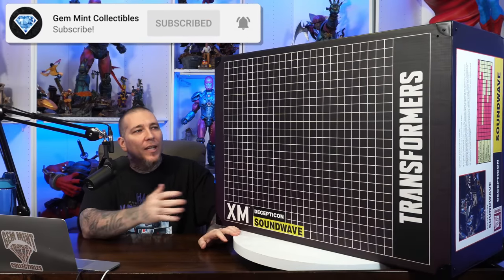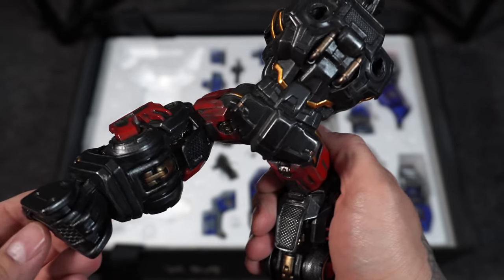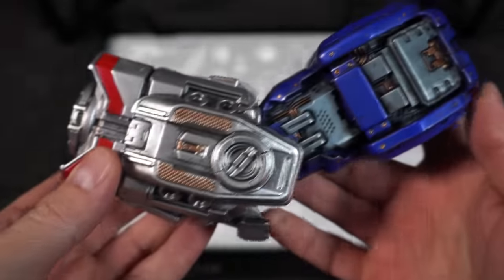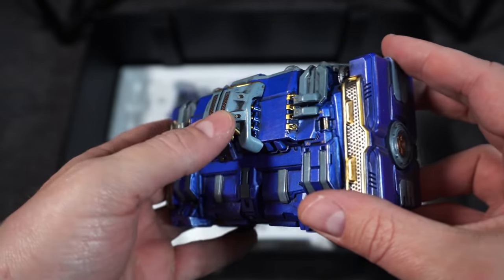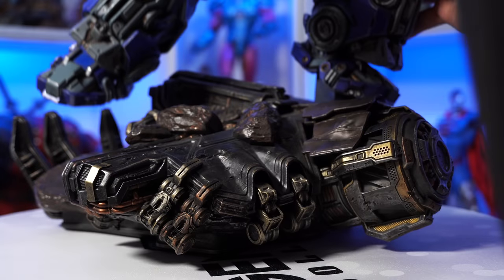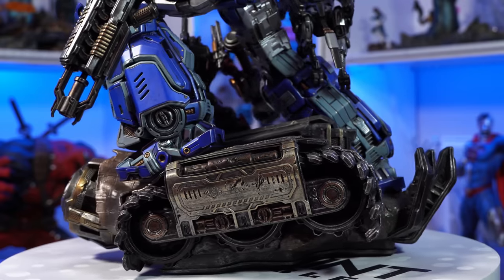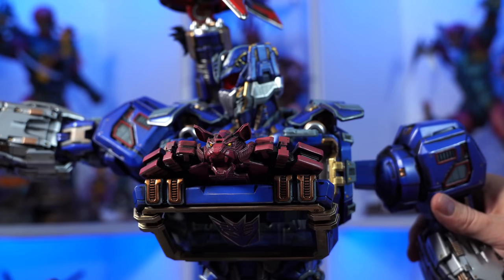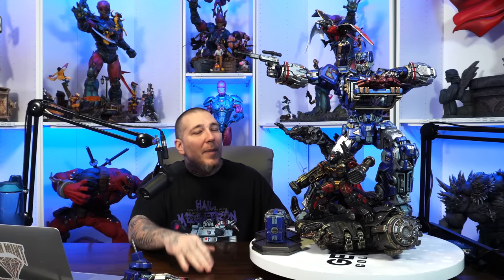TRANSFORMERS Soundwave Statue Unboxing & Review | XM Studios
Today I review my 1st XM Studios Transformers statue...The Decepticon Soundwave! I think I might be in trouble...

💎 WhatNot Comics
Download and follow me on the best app to buy and sell comic books. Catch me every other Wednesday for an hour long live auction! Sign up using my link below and receive $10 credit toward your first purchase:

💎Dynamite Entertainment

💎 DYNAMIC FORCES
for new Comic books, back Issues, key Issues and more!

2301 N Zaragoza Rd Suite 103 Box 2